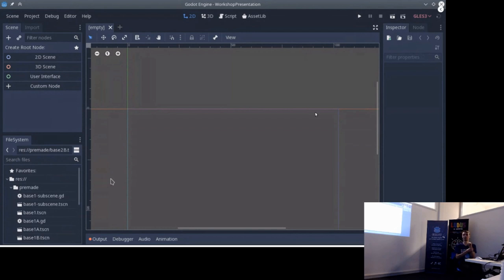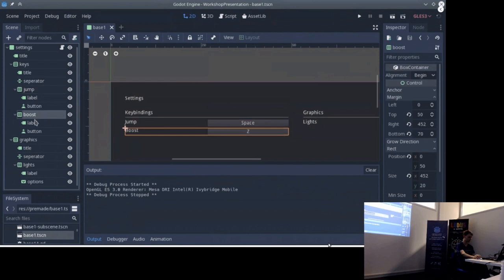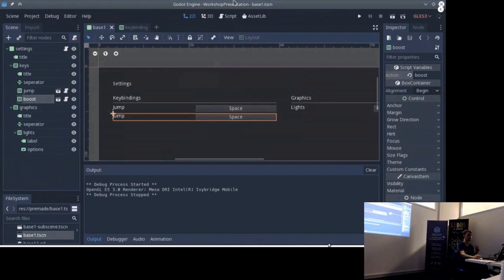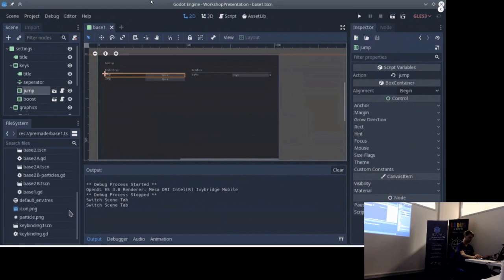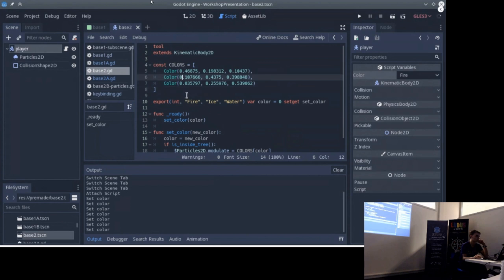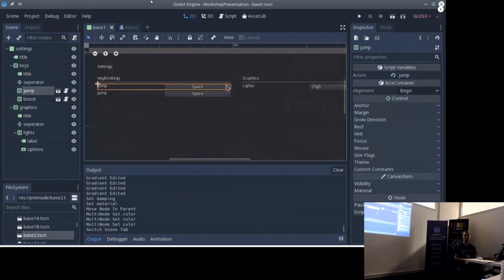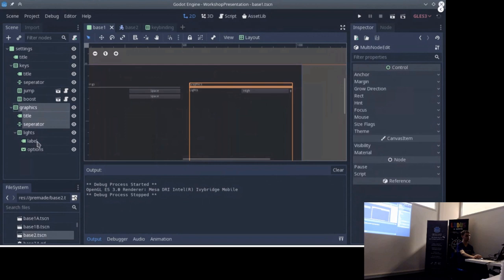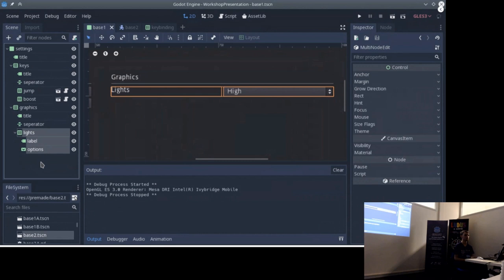Creating reusable components with Godot - Bojidar Marinov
GodotCon Brussels 2019 | Bojidar Marinov shares tips on how to make reusable components to improve the flexibility and maintainability of your Godot scenes. He shows this with two examples: input remapping GUI and particles coloring via a shared script.

00:00 | Introduction
00:43 | First example: keybindings menu
13:42 | Second example: coloring script shared by multiple scenes
22:28 | Notes on why and when to make things reusable
24:40 | Follow-up to first example
28:00 | Back to notes on when to make things reusable
31:00 | Questions & answers

Date & Location: 4 February 2019, Brussels, Belgium

Video recording: Wojciech Chojnacki (czlowiekimadlo)
Video editing: Jared (Rayos)